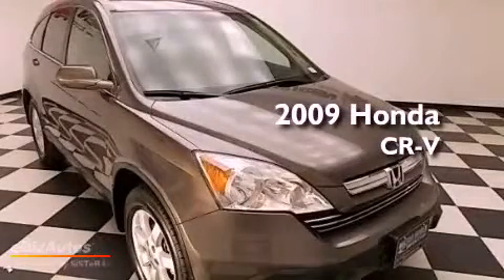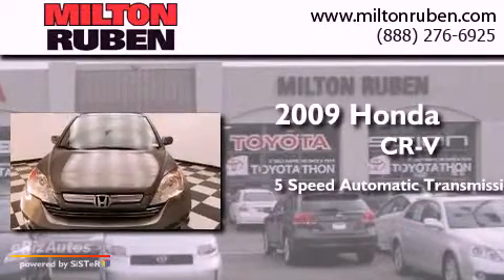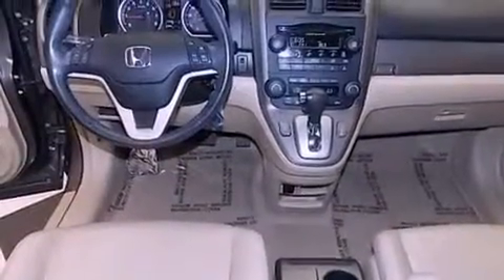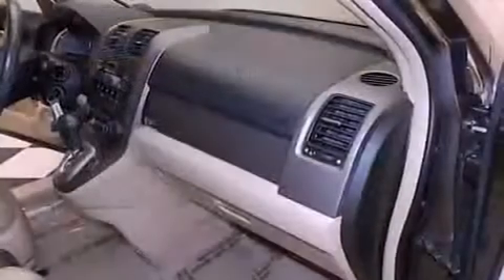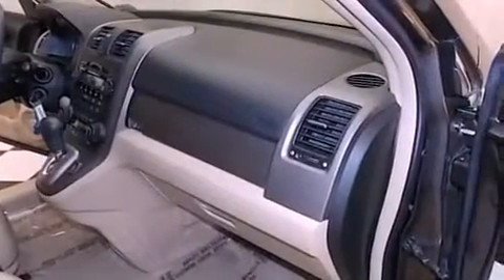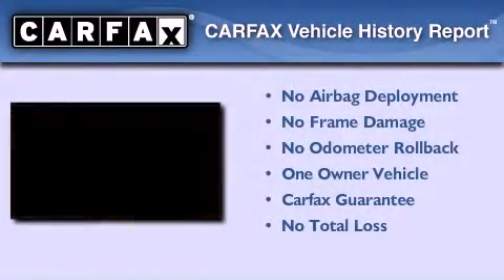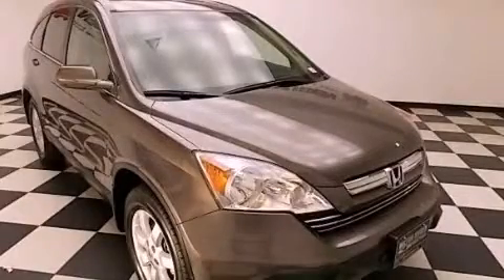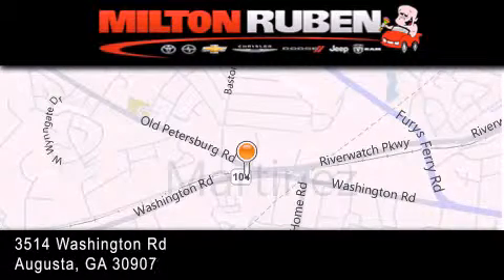2009 Honda CR-V Thomson GA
Year : 2009
 Make : Honda
 Model : CR-V
 Engine : 2.4L L4 MPI DOHC 16V
 Trans . : Automatic
 Exterior : Borrego Beige Metallic
 Miles : 51,991
 Interior : Ivory
 Stock : C1004912

 Preowned 2009 Honda CR-V Augusta GA